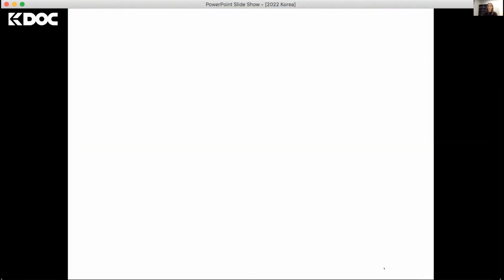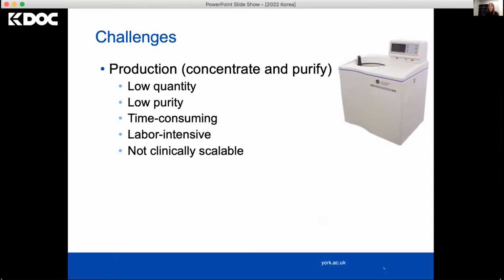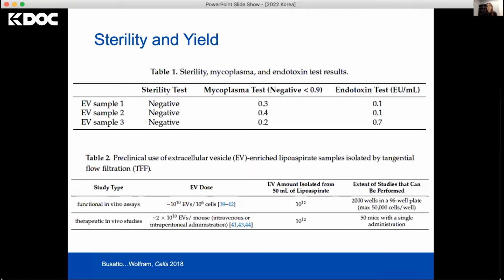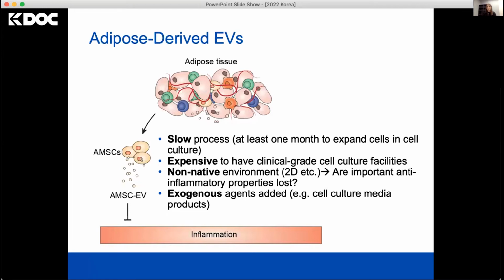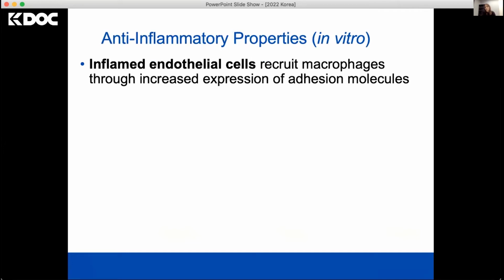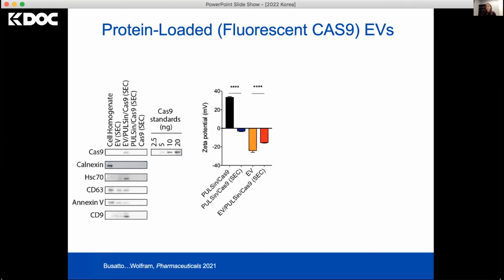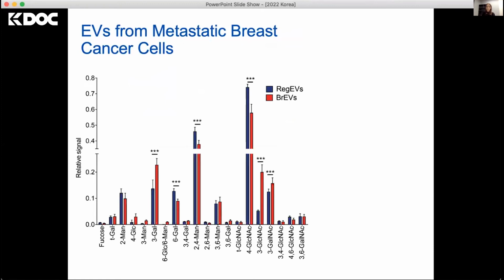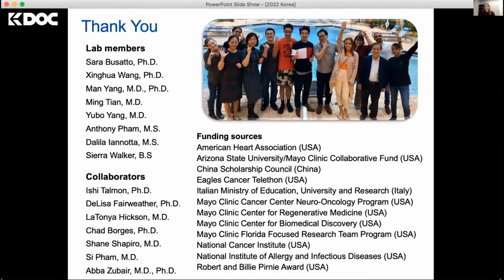The 2nd K-DOC ScienceOnline Conference - Joy Wolfram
Therapeutic and diagnostic extracellular vesicles forinflammatory diseases and cancer
The 2nd K-DOC ScienceOnline Conference
Jan 20th, 2022 Seoul, Korea
EVs and EVs-basedTherapeutics
제2회 케이닥 온라인 사이언스 컨퍼런스

Joy Wolfram, PhD
Associate Professor, University of Queensland, Australia

Former Director, Nanomedicine and Extracellular Vesicles Laboratory, Mayo Clinic, USA
Named, Forbes 30 Under 30, US & Canada, 2019
Scientific Advisory Board Member, Genomill Health Rising Star in Cancer Research, The Scientist, 2020